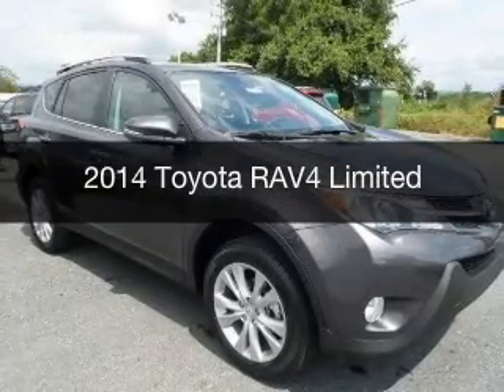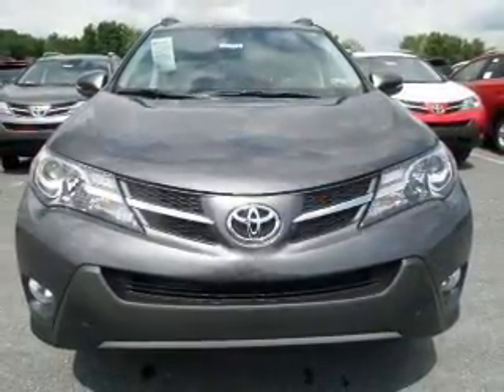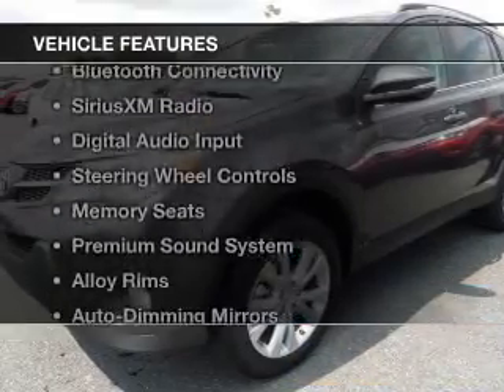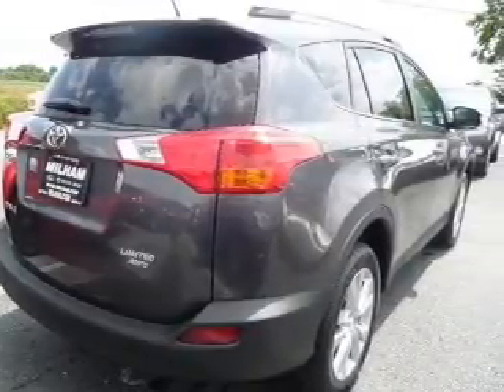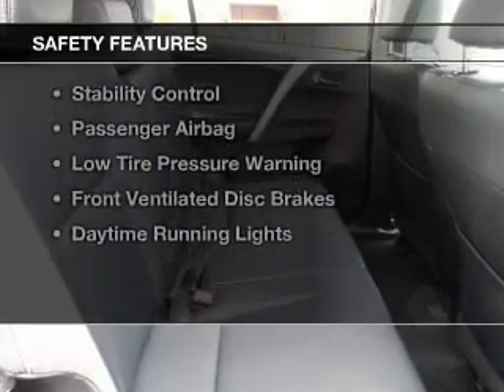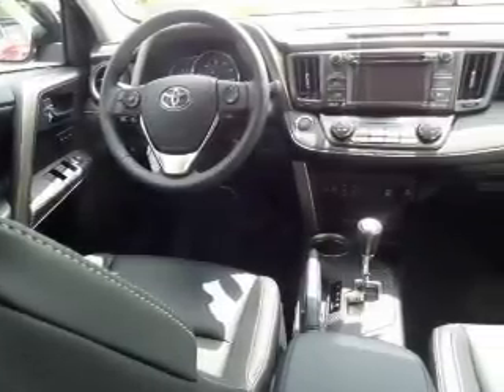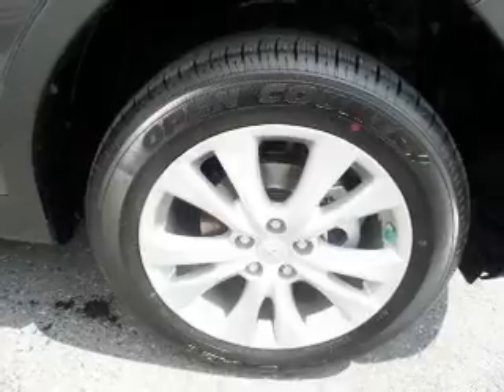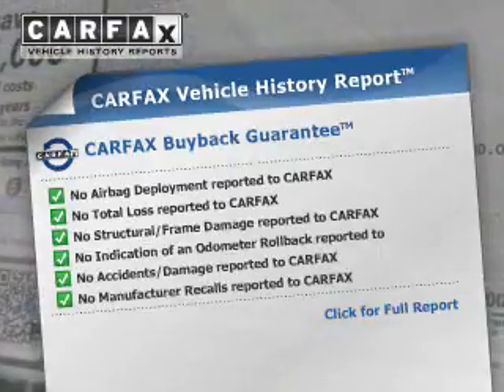2014 Toyota RAV4 - Easton PA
Phone:
Year: 2014
Make: Toyota
Model: RAV4
Trim: Limited
Engine: 2.5 liter inline 4 cylinder 16 valve MPFI DOHC
Transmission: 6-Speed Automatic
Color: Magnetic Gray
Mileage: 4
Address:
3810 Hecktown Rd.Route 33
Route 33